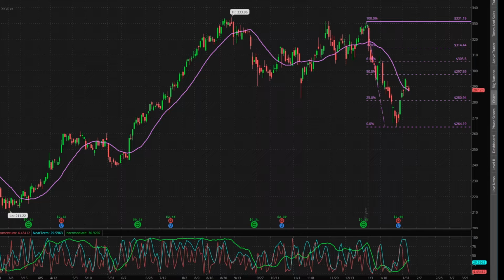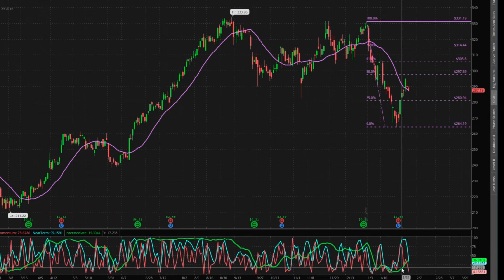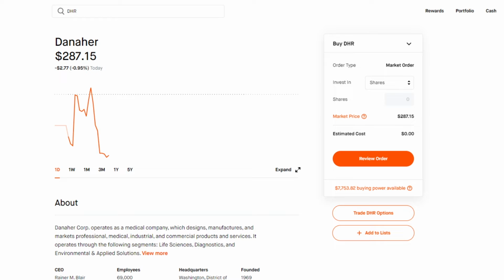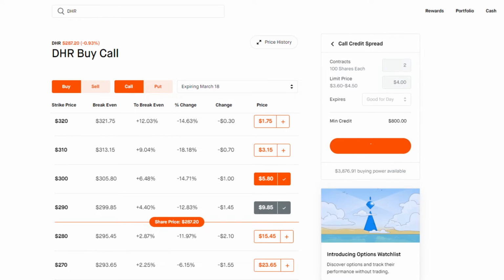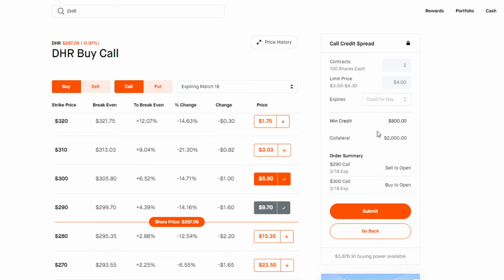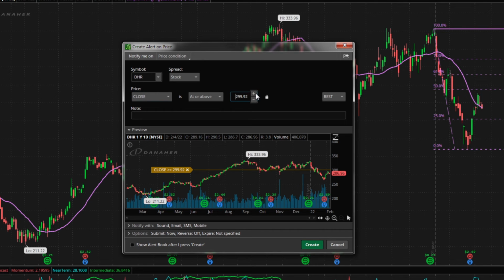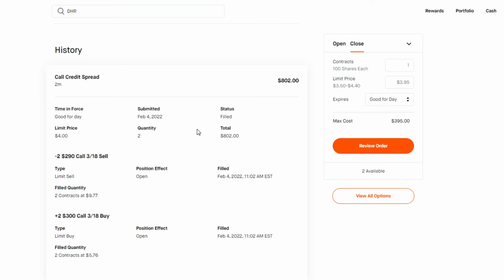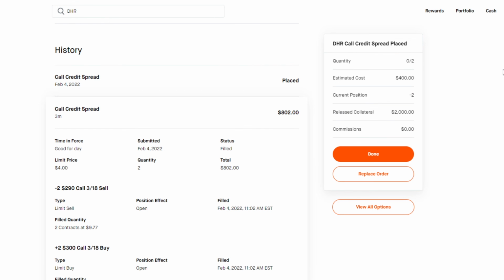DHR - Call Credit Spread - Trading Options on Robinhood